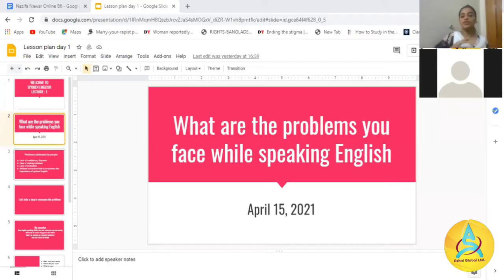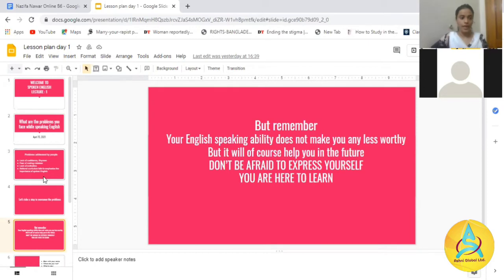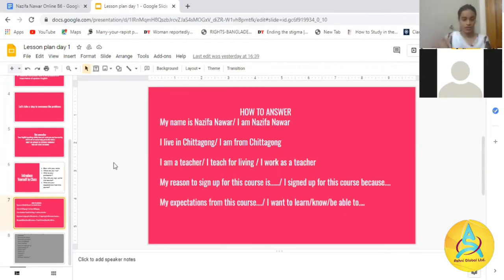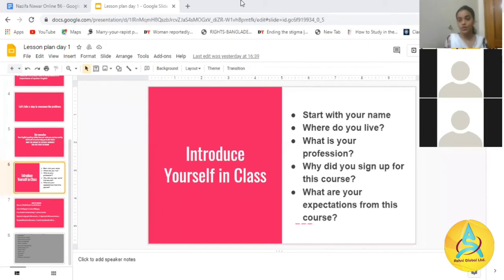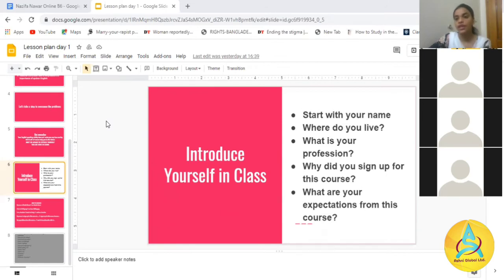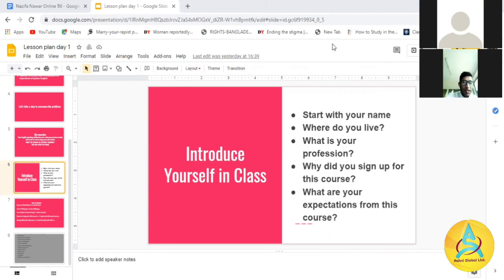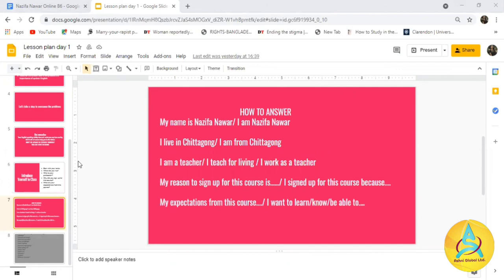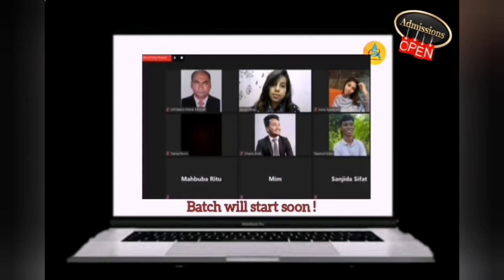Online Spoken English | Demo Class | Batch 3 Day 1 | How to Introduce Yourself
ONLINE Spoken English by Nazifa Nawar

💥অনলাইন স্পৌকেন ইংলিশ: ডেমো ক্লাস💥
🖥️ Online Batch 03 : Day 1 : "How to Introduce yourself"

ASHNI GLOBAL LTD. Who we are.

* Chittagong 🇧🇩 Office :
12, 3rd Floor, Moti Tower, Chawkbajar, Chittagong. 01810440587, 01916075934.

* UK 🇬🇧 Office :
226, Ley street, London. IG14BP.

You are cordially invited to visit our office.

We do Student Visa processing for 🇬🇧 🇺🇸 🇩🇪 🇨🇦 🇦🇺 🇳🇱 🏴󠁧󠁢󠁳󠁣󠁴󠁿 🇲🇾 🇨🇳 🇪🇺 and many more. We work with 75+ Universities and Colleges in the UK and 180+ Universities and colleges all over the world. Our goal is to provide you the best services and advices by some crowned Foreign Graduates and University's Representatives.

We also provide Language and IELTS Training 👨‍💼 depending on students' language skills. We achieved high success visa 💯 rate.

Our Services :
* IELTS Preparation
* IELTS Express
* Spoken English
* Kids English
* Online English
* Corporate English
* Visa Consultancy
* Student Visa Process
* Skilled Migrant / Work Permit
* Tourist Visa
* Students / Tenants Accommodation
* Tour and Travel
* Air / Train / Bus Tickets
* Online Passport Form Submission.